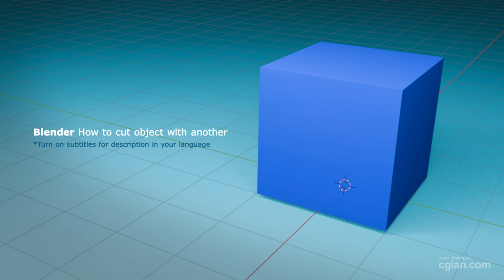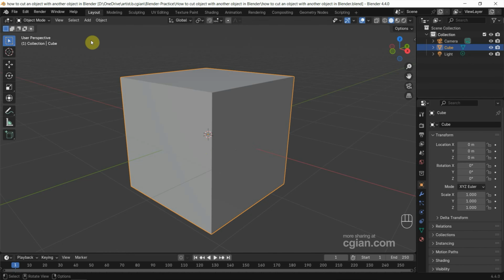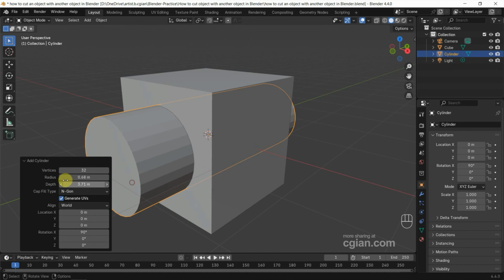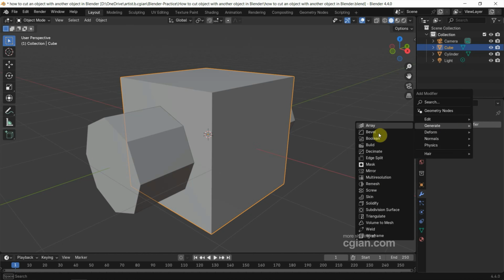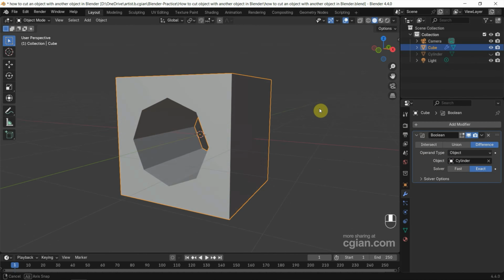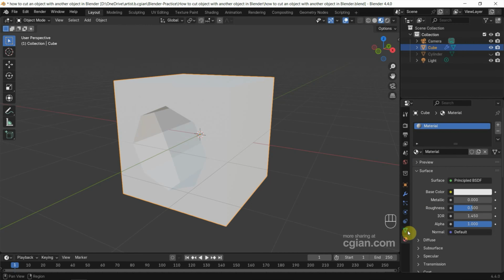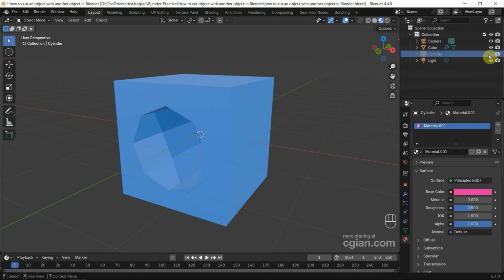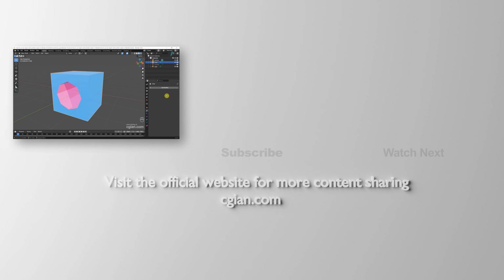Blender how to cut an object with another object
Blender tips for 3D modeling, tutorial video shows how to cut an object with another object in Blender. In Blender, if we have two objects , we can use Boolean Modifier to cut object with another object. Steps in the tutorial are easy to follow for Blender beginners. Happy sharing and I hope this helps.

Timestamp
0:00 Intro - Blender cut object with another
0:20 Add another object for cutting
0:52 Add Boolean Modifier to Cube
1:10 Setting Cutting Object for different
1:30 Set Materials for objects
2:12 Set cutting object material